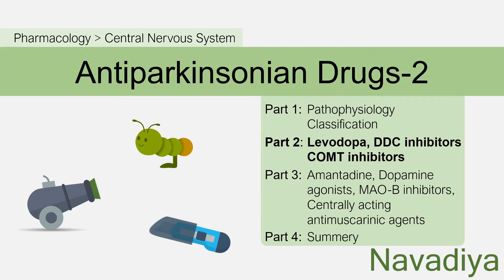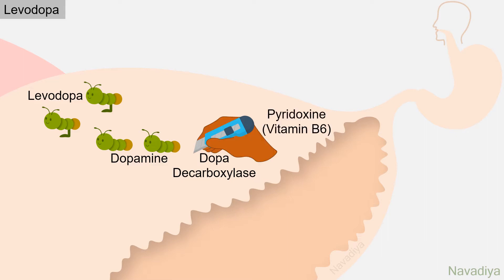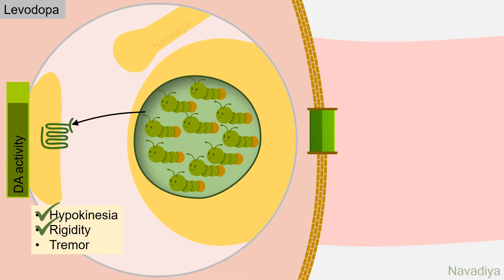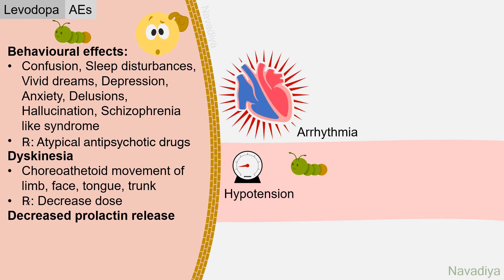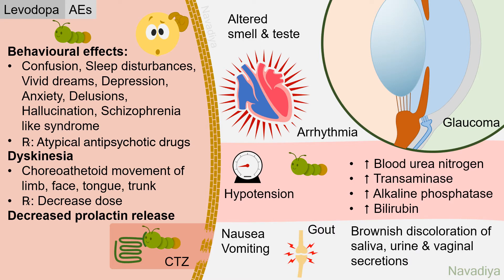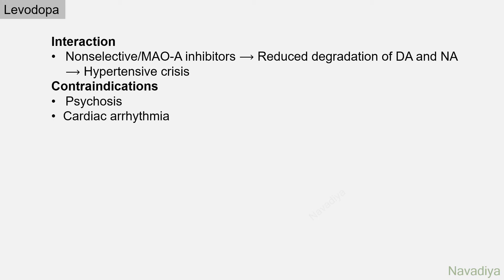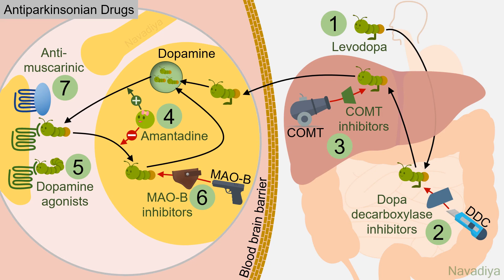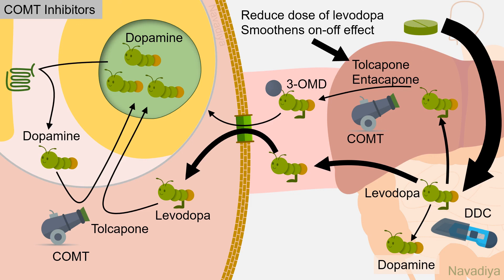Your ONE-STOP Solution to Learn AntiParkinsonian drugs: Levodopa, Carbidopa, Tolcapone & Entacapone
Video Summary:
Pathophysiology of Parkinson’s disease was covered in first video. Antiparkinsonian drugs are levodopa, peripheral dopa decarboxylase inhibitors like carbidopa and benserazide, COMT inhibitors like tolcapone and entacapone, amantadine, dopamine receptor agonists like bromocriptine, pergolide, ropinirole and pramipexole, MAO-B inhibitors like selegiline and rasagiline and centrally acting antimuscarinic agents.
Levodopa is precursor of dopamine. So, when given to patients of Parkinson’s disease, remaining healthy neurons synthesize more dopamine from levodopa. This increases dopamine activity in brain and thus relieves symptoms. However, most of the levodopa is lost due to its peripheral conversion into dopamine by peripheral dopa decarboxylase and degradation by catechol o methyl transferase. To limit this loss DDC inhibitors like carbidopa and benserazide, and COMT inhibitors like tolcapone and entacapone can be used.